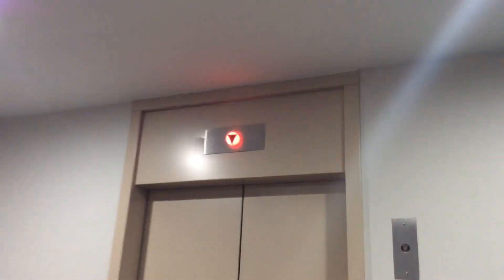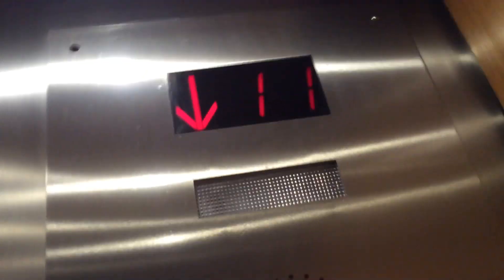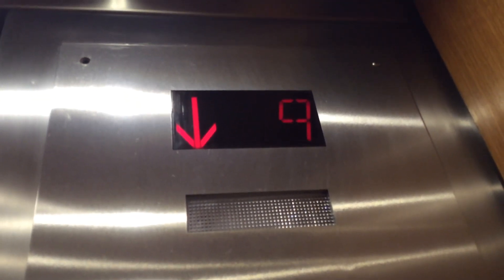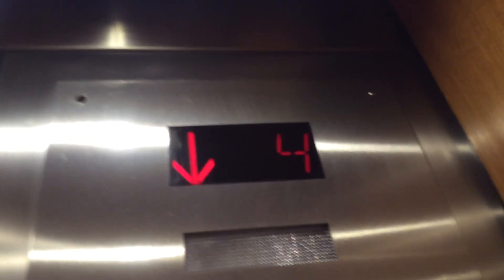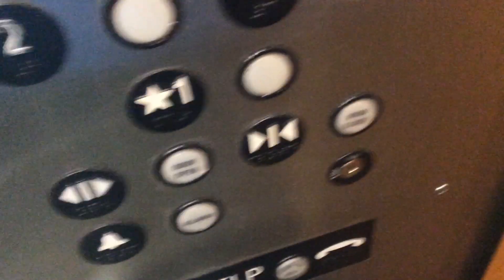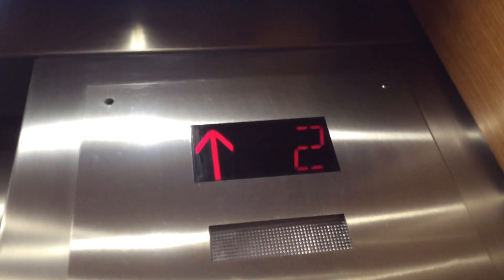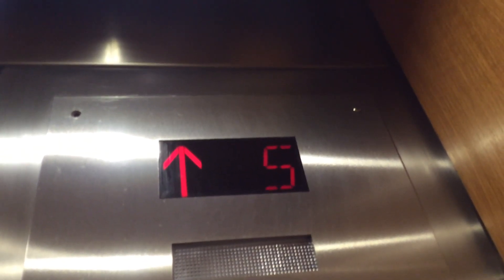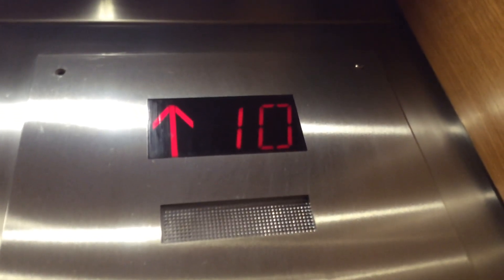MODERNIZED Low Rise Thyseenkrupp traction elevators at 4000 Southfield town center, Southfield MI.